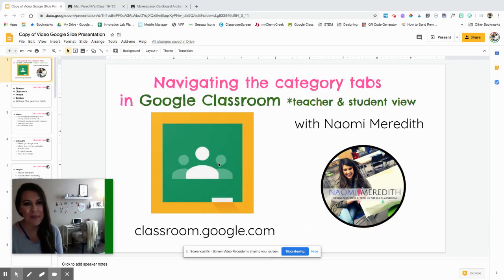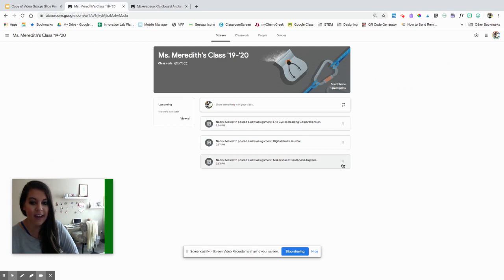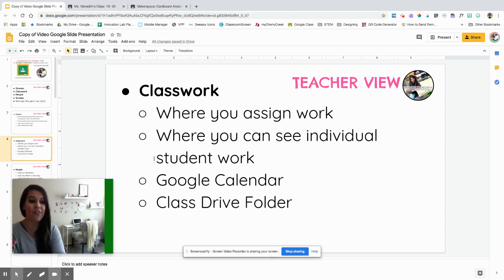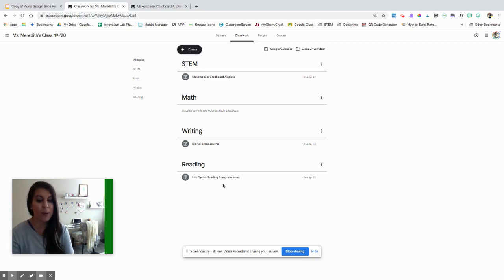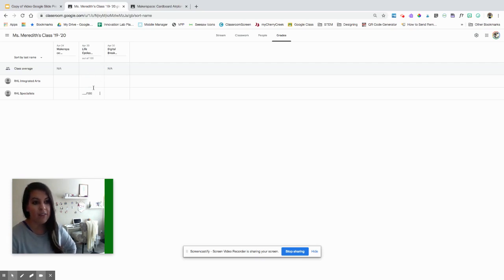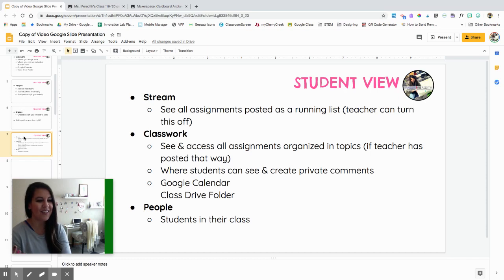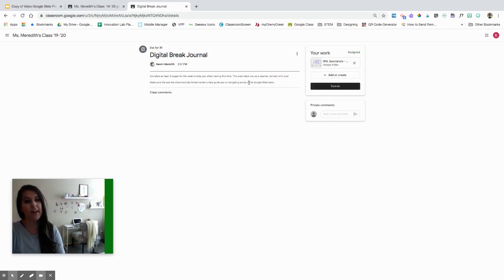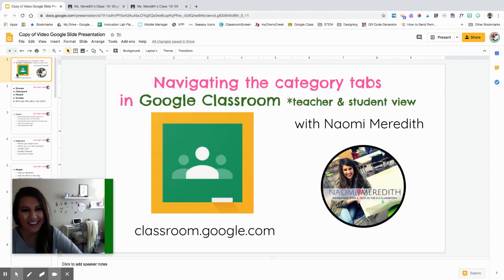Navigating Google Classroom: Teacher & Student View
You've now set up your Google Classroom, but what do all of the categories mean? I will walk you through each of the teacher tabs at the top:
-Stream
-Classwork
-People
-Gear (settings)

I'll also show you the student view of Google Classroom.

For more Google Tool Tips & Tricks, check out my Google Tools Scavenger Hunts. Perfect for students and staff developments! (link below)

Naomi Meredith
Navigating STEM & Tech in the K-5 classroom
Teachers Pay Teachers: Naomi Meredith ---Marvelous Ms M